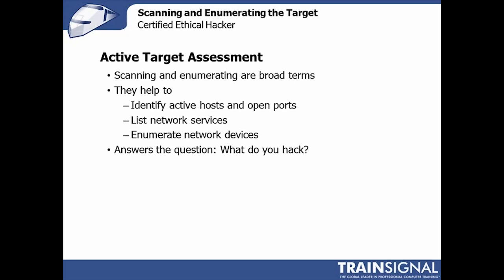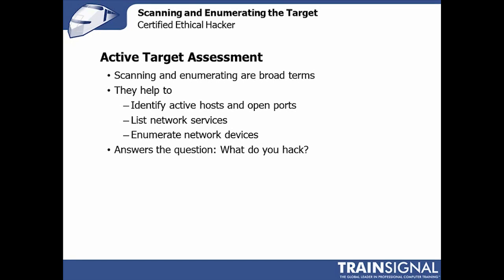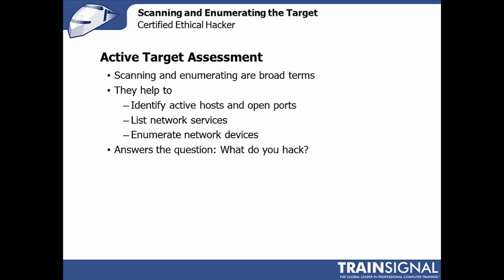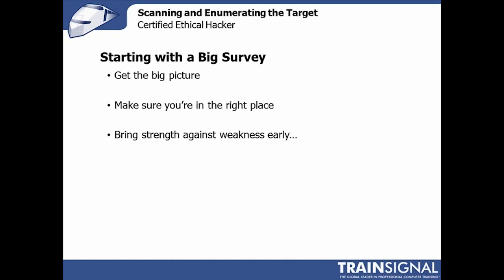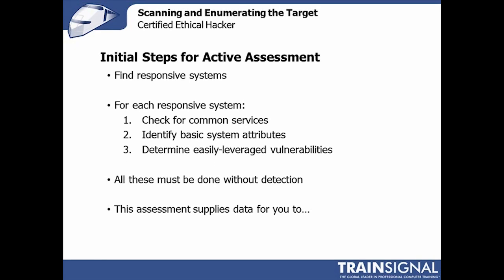Ethical Hacking - Active Target Assessment